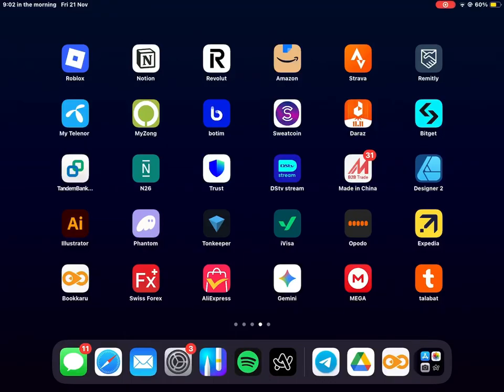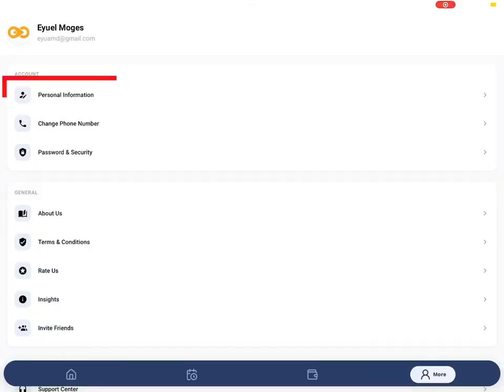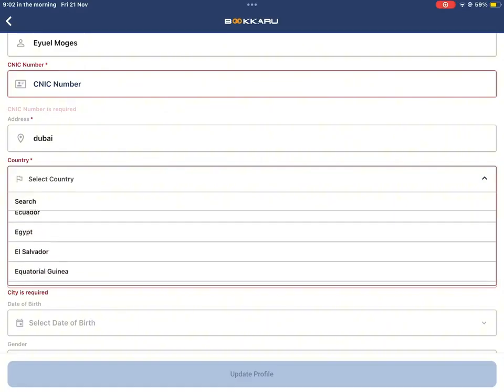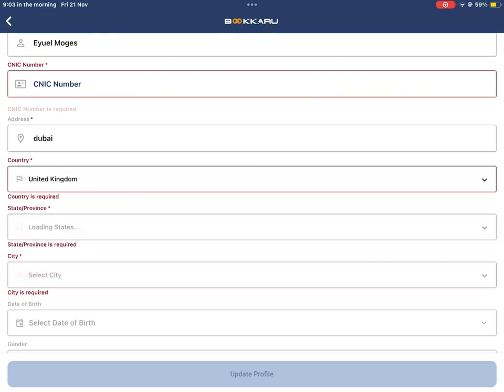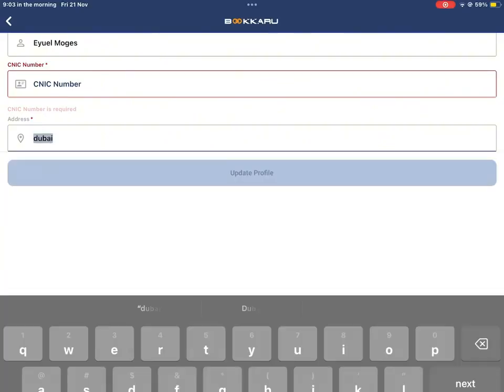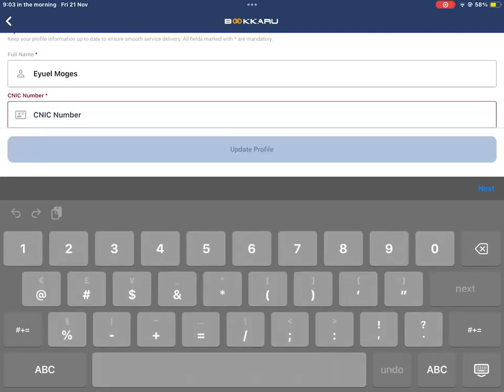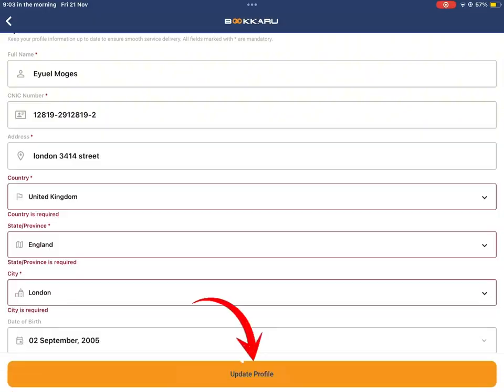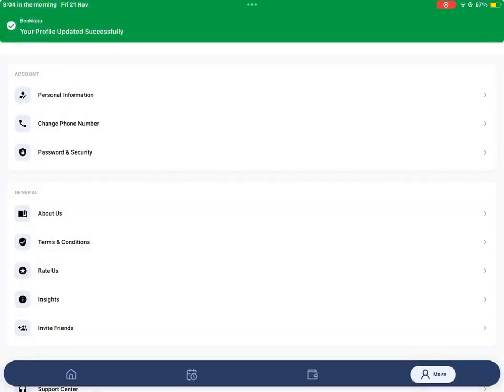How to Insert Personal Information on BOOKKARU Account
In this step-by-step tutorial, you’ll learn exactly how to add and update your personal information on your BOOKKARU account. This video is perfect for new users, travelers, and anyone who needs their BOOKKARU profile set up properly for smooth bookings and faster verification.
✨ Follow along carefully — every step is shown clearly on-screen!

🔍 What you’ll learn:

• How to open your BOOKKARU profile

• Where to find the personal information section

• How to edit your personal details

• Why updating your info improves your booking experience